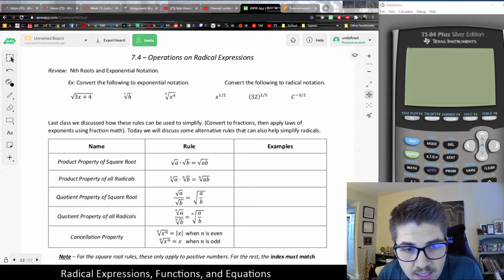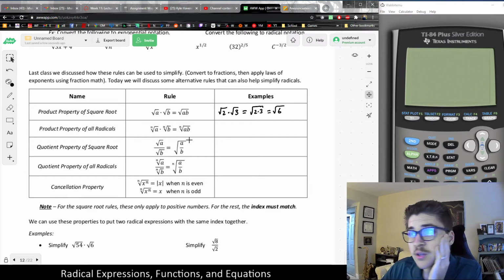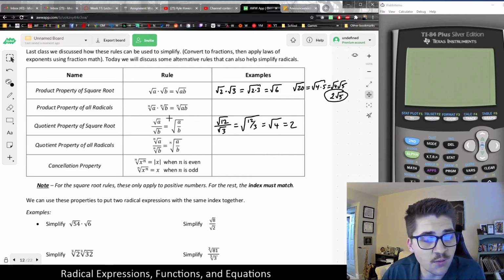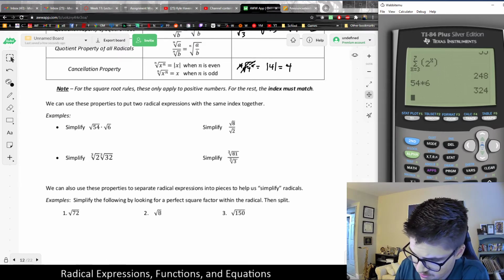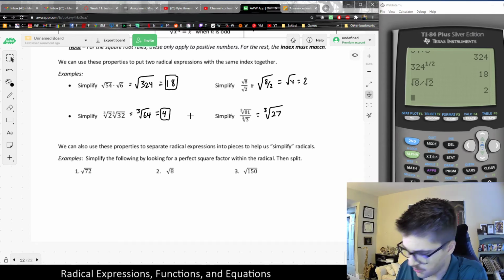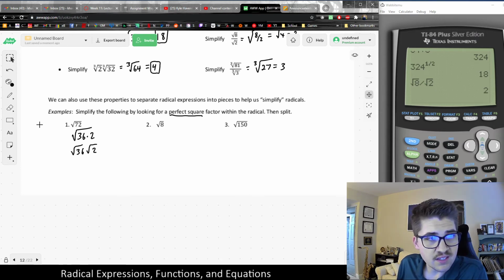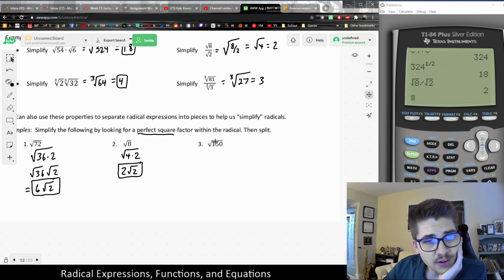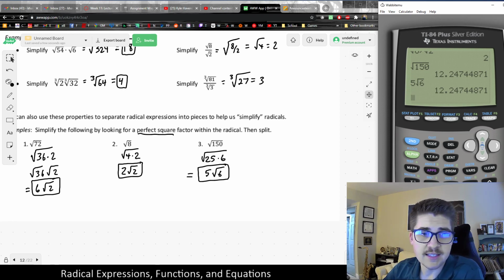Product and Quotient Property for Radicals